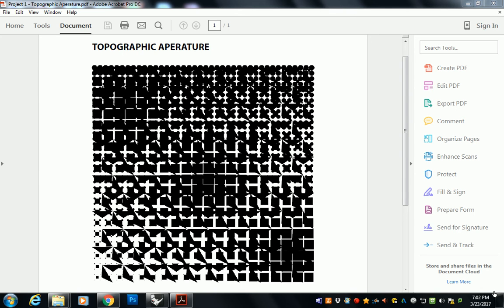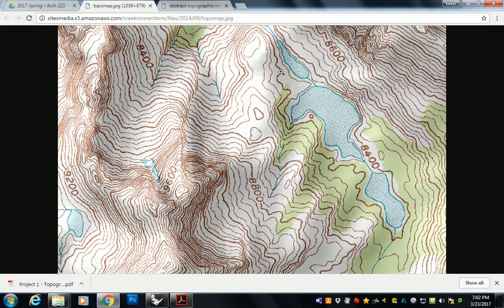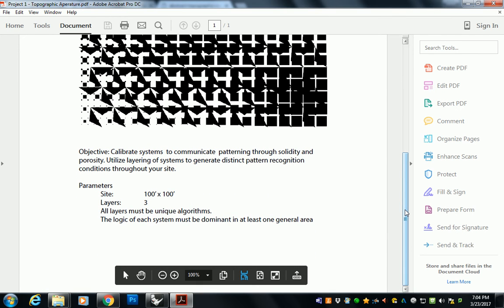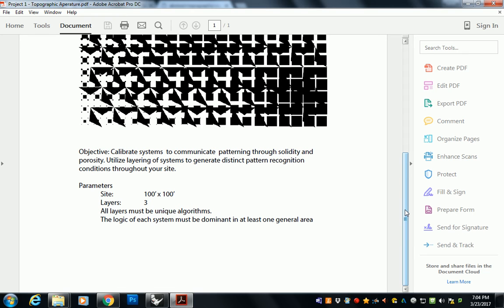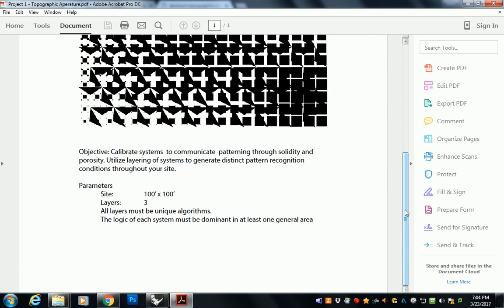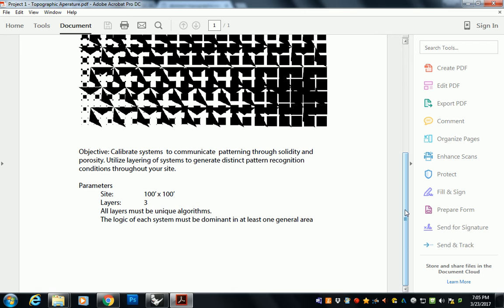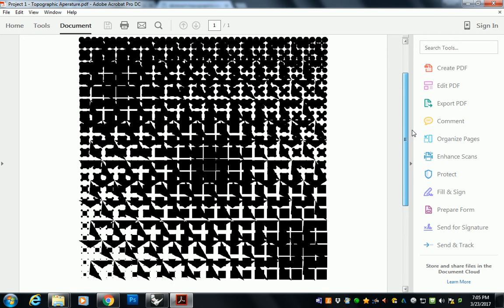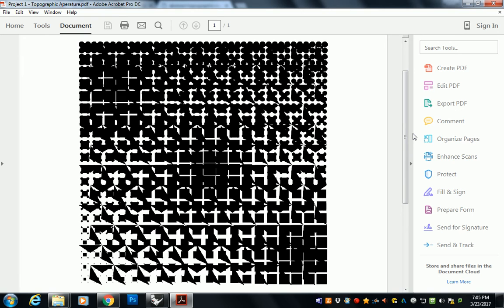49 - Assignment - Project 1 Introduction - Topographic Aperature - Layered Patterns